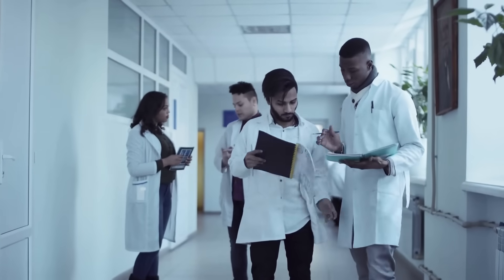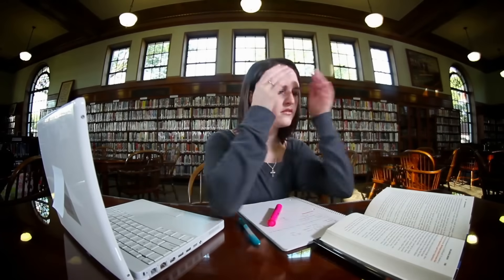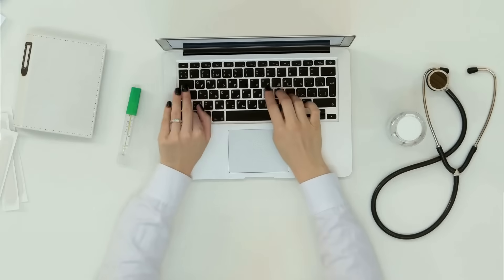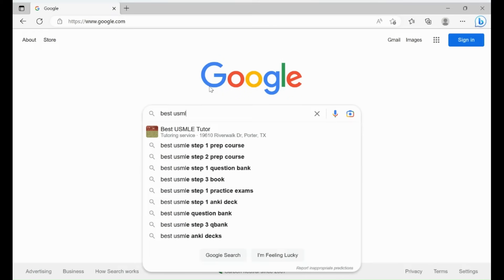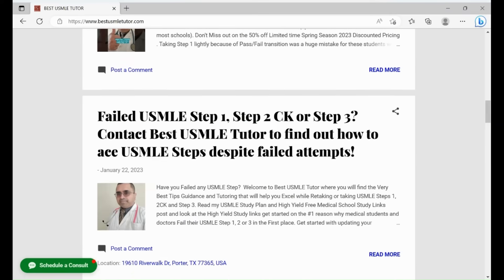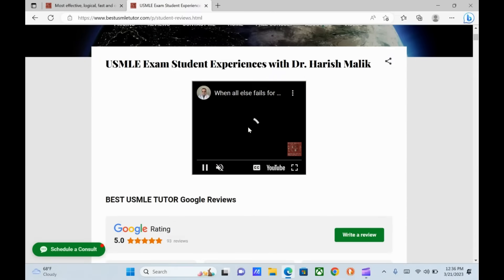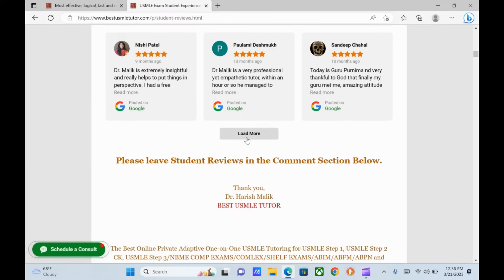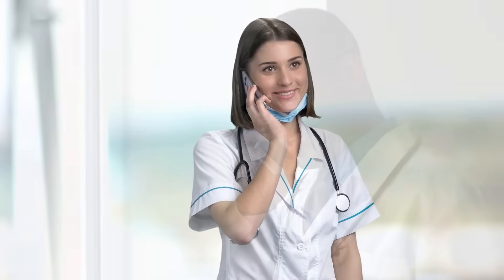Tired of self study and need help with USMLE Schedule a call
How long does it take to get ready for USMLE Steps? USMD vs IMGs. Old vs Fresh Grads!

Study Plan and Prep Times for USMDs and IMGs. Read Description and Schedule a Free USMLE Consult.

Best USMLE Tutor for USMLE Steps 1, 2 CK, and Step 3. Times Needed to Prepare for USMD, USDO, IMGs.

The most effective 5 Week Study Plan to Ace USMLE Steps 1, 2, and 3 is discussed in this video, and this plan is used by Dr. Harish Malik's students at Best USMLE Tutor.

At Best USMLE Tutor, I focus on learning and understanding human mechanics using common sense application of universal physical concepts such as elasticity, compliance, gravity, time, space, energy, and matter.

Typical times needed to Reach Best USMLE Scores:

For American Medical Students: 5 Weeks
For Fresh (Year of Graduation from Medical school within 0-3 years) International Medical Graduates (IMGs): 6-8 Weeks
For Older IMGs: 2-4 months

Most of my USMLE Steps 1, 2CK, and Step 3 students report a "dramatic shift" in their Knowledge, comprehension, motivation, direction, self esteem, and Skill level in a matter of hours. All students have higher scores, and very many students have improved 60-80 percentile points over a few weeks despite previous low scores or failed USMLE step attempts!

The One-on-One USMLE Tutoring Sessions are highly adaptive and are conducted in a very personal and individualized manner targeted to each and every student's unique learning style. I have developed a Highly Effective FIDR (Focused Individualized Diagnostic and Remedial) method of teaching Medical Concepts which uses RLA (Real Life Analogy) approach to make the most difficult of the USMLE Step 1, 2CK /CS and USMLE Step 3, COMLEX and NBME Shelfs and MEDICAL SCHOOL Individual Subject Exam concepts seem incredibly easy!

Best USMLE Tutor offers the Very Best Problem Focused High Yield Method of Mentoring that promotes Conceptual Integrative Analogy based learning which leads to a rapid score increase on Standardized Tests such as USMLE Steps 1, 2 CK and 3, COMLEX Levels, NBME Shelf Exams and Individual Medical School Subject Exams.

Week by Week Breakdown of my USMLE Tutoring for typical full-time USMLE Tutoring Students:

What will you learn during USMLE TUTORING Sessions?

You will learn to integrate, interpret, visualize and simplify medicine like never before while enjoying the process of USMLE Question Answering Skill Building Live Online One-on-One Sessions that will provide you with actual tools to decipher, dissect, accurately interpret clinical vignettes to help you reach the correct answer that the question writer wants you to pick with the knowledge that you already possess!

(Actual Study plan will be discussed during the initial meeting and will vary based upon student timeline, budget, expectations as well as prior USMLE/ NBME Self Assessment experience such as unsuccessful attempts or low NBME Self Assessment Scores to name a few).

Week 1) Integration, Interpretation, Visualization of clinical scenarios while improving Skill Building by focusing on Vocabulary and Fundamental Principles of Energy and mater in the generation of human health and disease. Tools to improve focus, motivation, and healthy study habits will be provided to you. Most common misconceptions and misunderstandings will be tested and rectified as well.

Week 2) Fun and focused Live Online Demonstration of Clinical Vignettes Visualizations for Neurology, Emergency Medicine, Family Medicine, Medicine, Ob/Gyn, Pediatrics, Psychiatry and Surgery. Testing for Clinical Vignette Interpretation Skills development and insight and review of mistakes will be provided per student selection.

* During Week 1 and 2, students will be given daily assignments as well as will be expected to review all class notes daily and finish reading the recommended review book!

Week 3) and Week 4) Will require the student to do 8-10 blocks of 40 questions in random testing timed mode daily. During the daily online adaptive USMLE Tutoring Sessions, we will review selected mistakes to improve student knowledge and enhance understanding of core concepts tested on USMLE Steps reinforcement of question answering skills, including stamina and focus!

* Building speed and stamina during this time while maintaining focus and flexibility for long periods of time is as much, if not more important, that the correct knowledge and understanding of the subject matter tested on USMLE Steps.

Week 5) and if needed Week 6) Biostatistics and CCS (Only for USMLE Step 3 students) and Practice NBMEs and other Self Assessment Exams as well as discussion of incorrectly answered questions to reinforce core concepts and skills before the actual USMLE Steps.

All the best on your USMLE steps, and see you soon!

Dr. Harish Malik